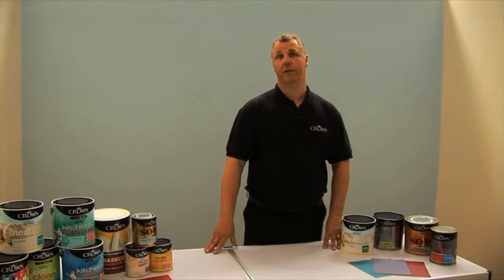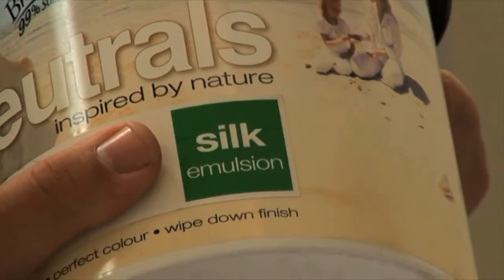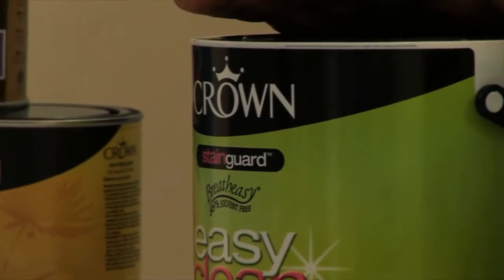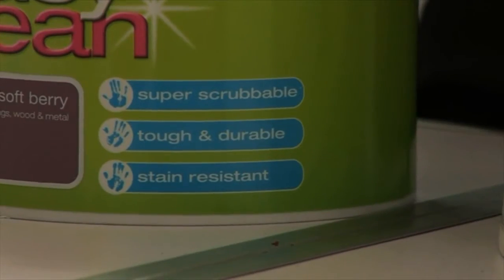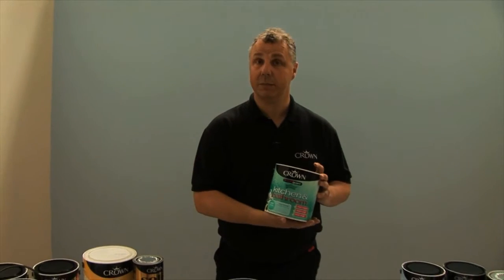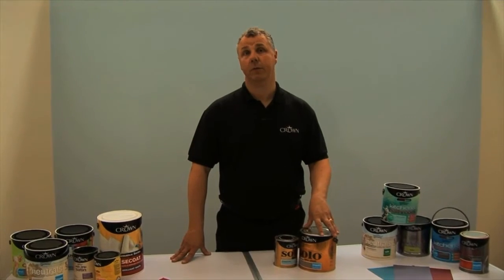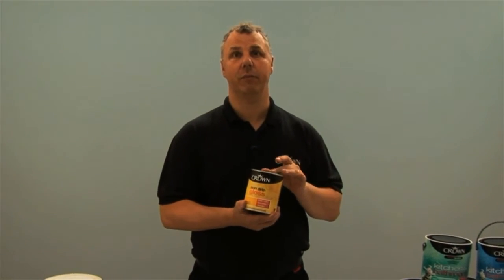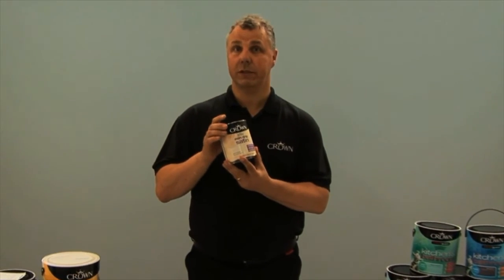Choosing The Right Type of Paint | Painting Ideas & Tips | Homebase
There are so many types of paint to choose and you need to make sure you are choosing the right type of paint for each painting project. Follow along with the experts in this video and for more helpful advice, take a look at the Paint Buying Guide at Homebase

Enjoyed this video guide on how to choose the right type of paint?

For more Painting & Decorating tips, visit our helpful Ideas & Advice feature at Homebase
Shop online at Homebase today.